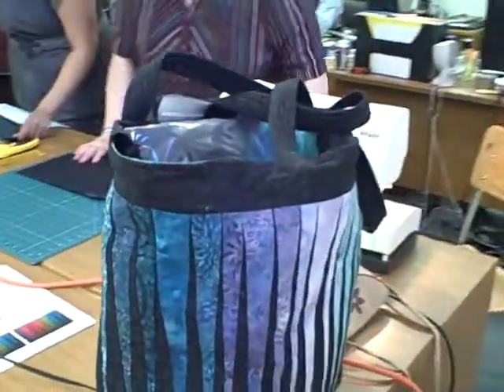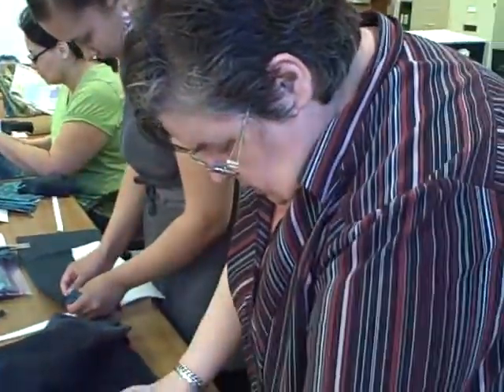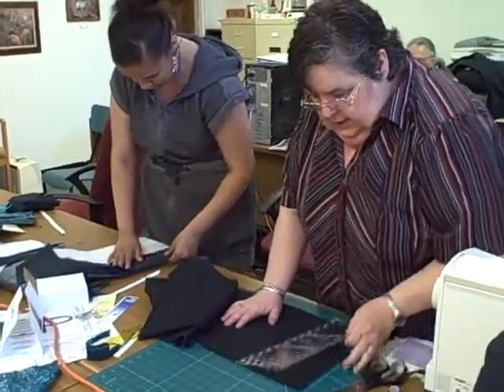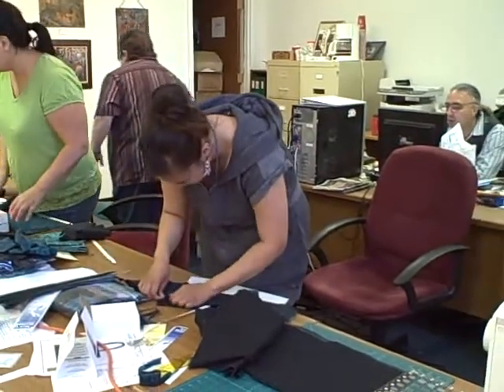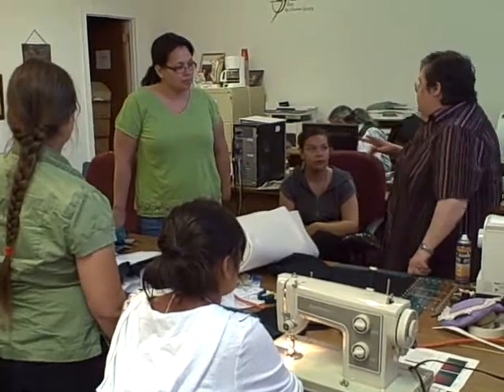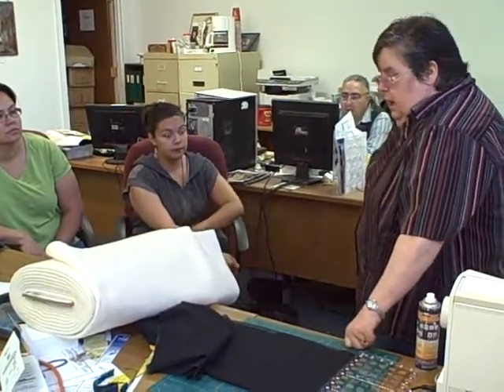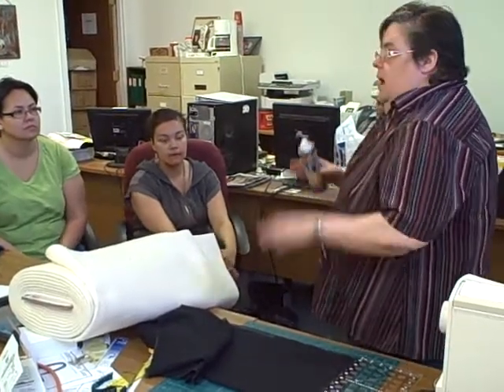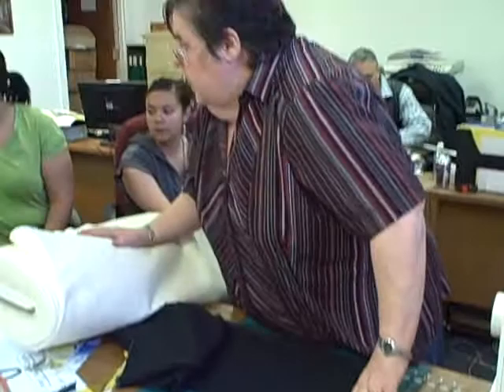YFS Open Sky Festival Paper Piecing (sewing) workshop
Paper Piecing (sewing) workshop
More information on the Open Sky Festival Fort Simpson

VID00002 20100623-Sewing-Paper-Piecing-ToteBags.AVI